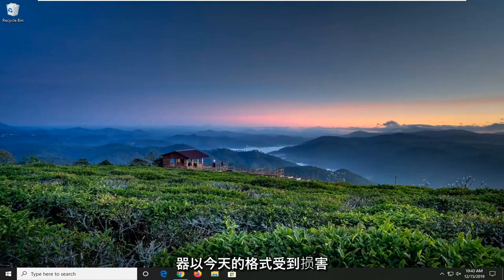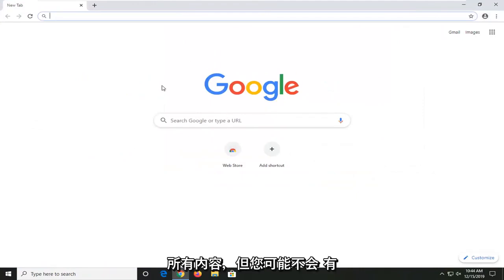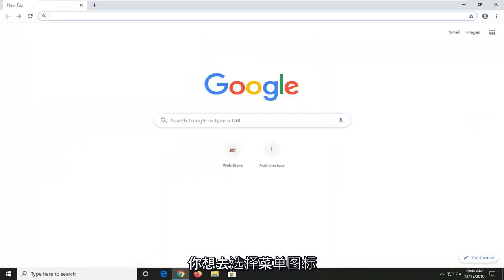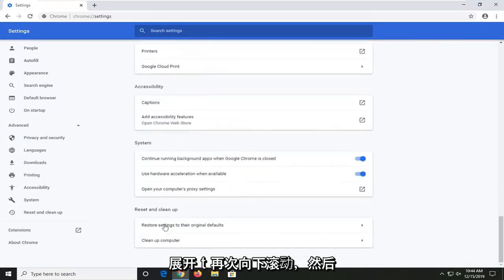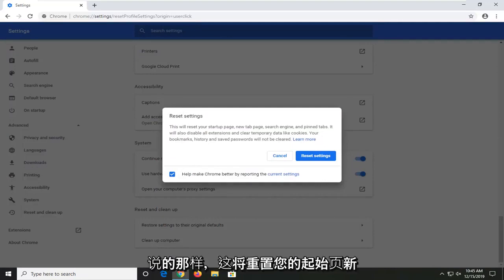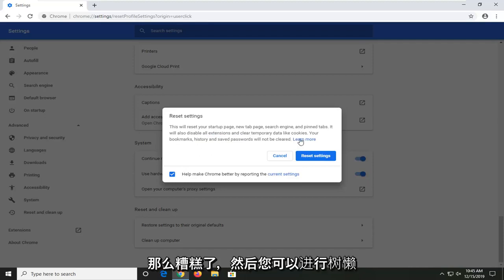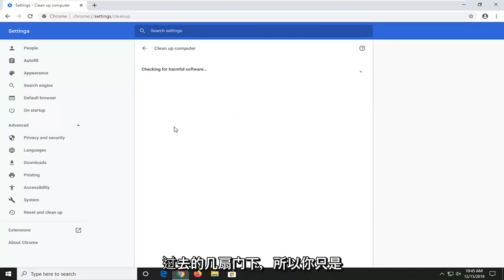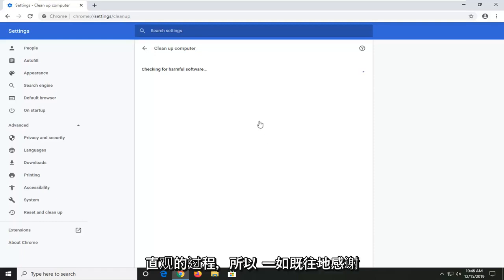如何解决Chrome 浏览器下网页出现的重定向循环问题？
如何修复 Google Chrome 重定向 [教程]

如果您在 Chrome 中看到其中一些问题，则可能是您的计算机上安装了不需要的软件或恶意软件：

弹出式广告和不会消失的新标签
您的 Chrome 主页或搜索引擎在未经您许可的情况下不断变化
不需要的 Chrome 扩展程序或工具栏不断出现
您的浏览被劫持，并重定向到不熟悉的页面或广告
关于病毒或受感染设备的警报
将来，通过仅下载文件或访问您知道安全的网站来避免不需要的软件。